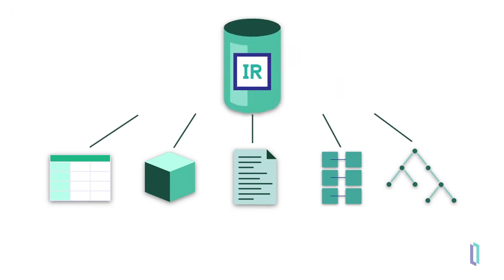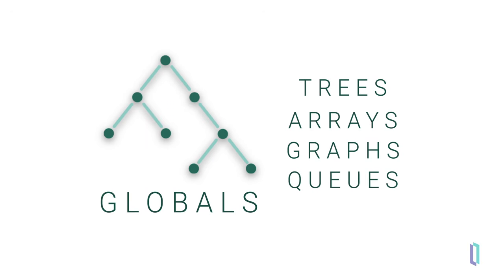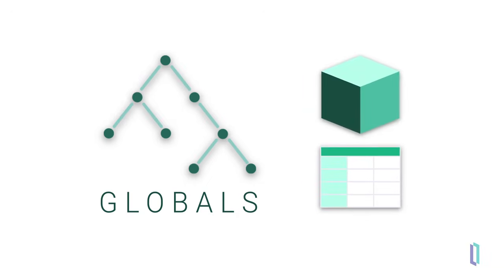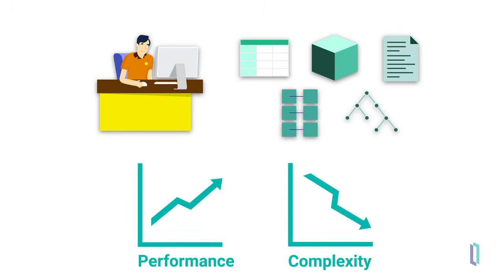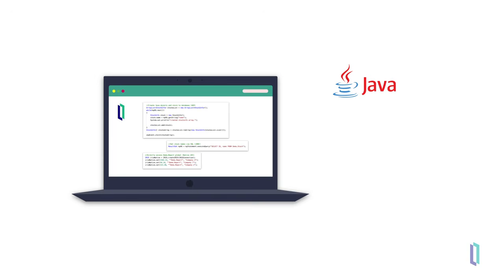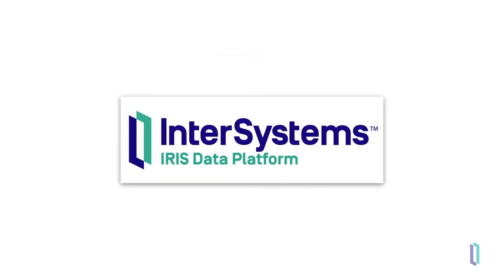Multi Model Capabilities of InterSystems IRIS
Learn how the multi-model architecture of InterSystems IRIS data platform can benefit your applications. Use the data model that fits each task – relational, object, or native access – while working in your language of choice.

💬 Questions?